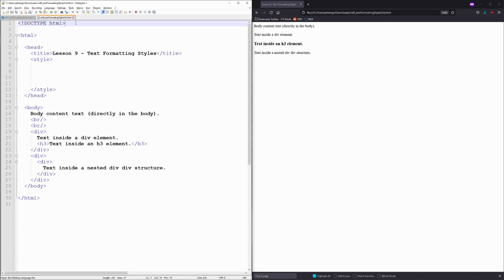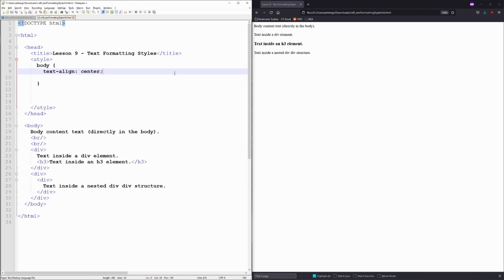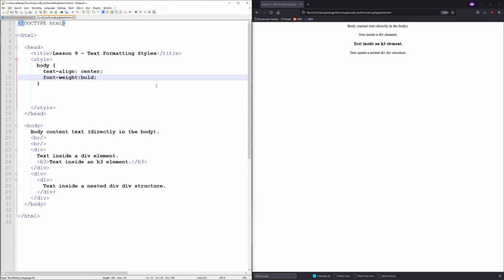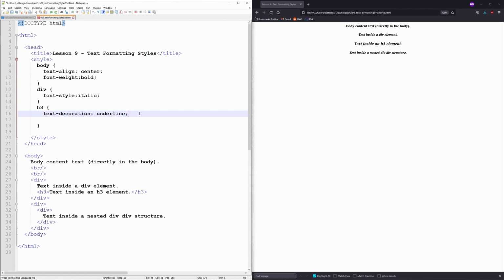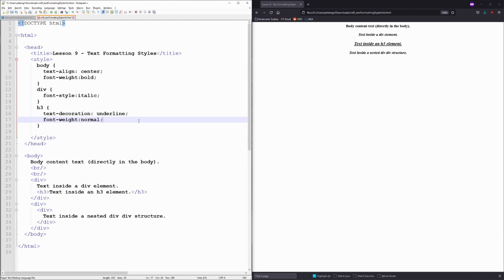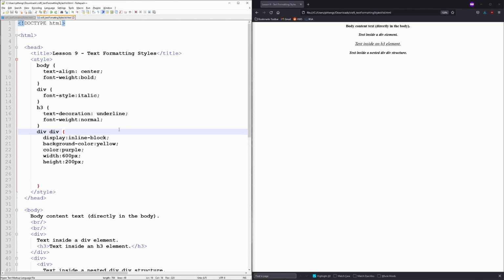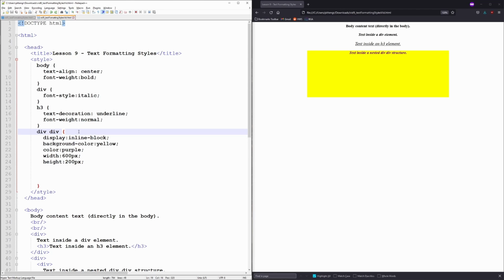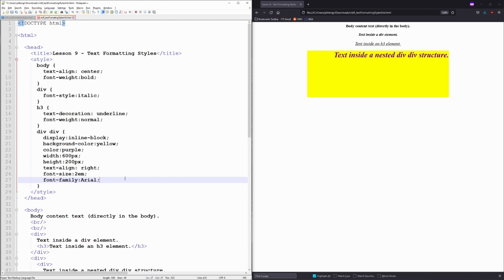CSBytes - HTML/CSS 09 - Styling Text with CSS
This video provides instruction on using CSS to style text including bold, underline, and font size.

CSBytes is a series of short (5 minutes or less) instructional videos to help students learn computer programming created by Mickey Engel and Jeramie Iannelli to assist students in becoming programmers.